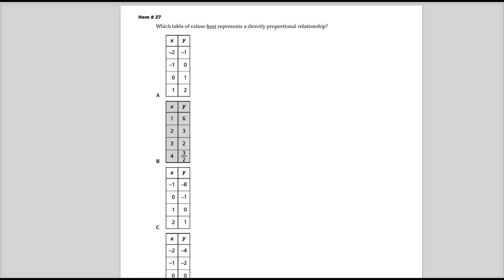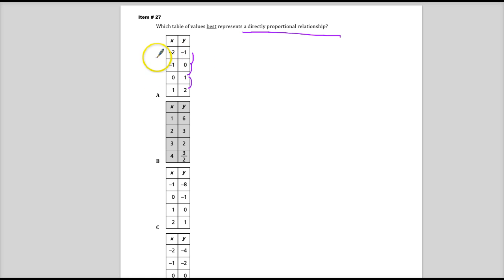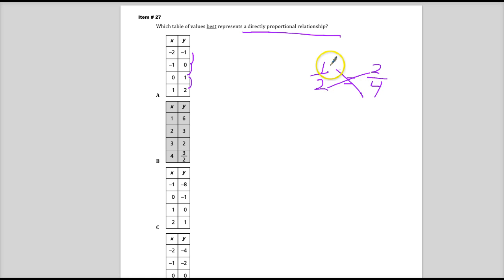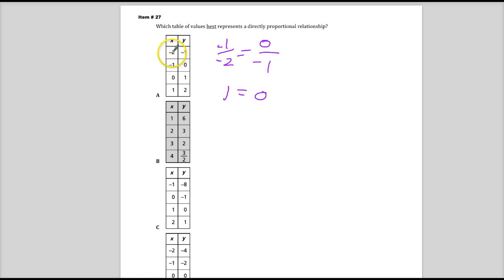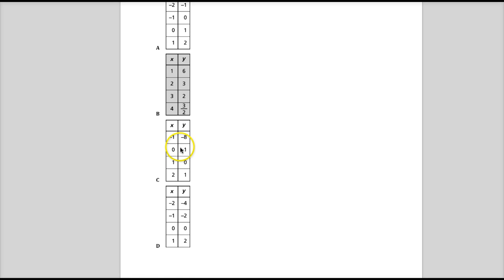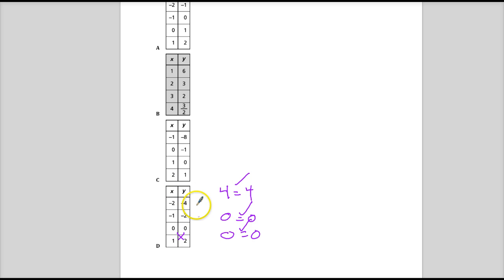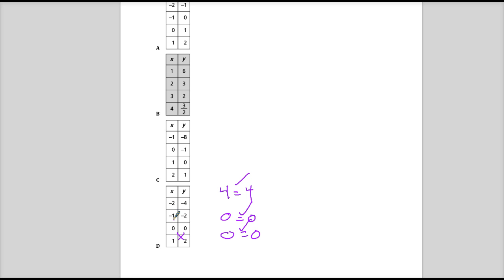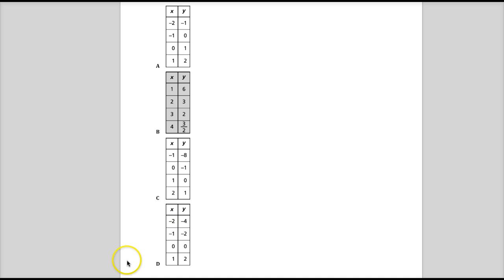Item 27 - TN 7th Grade TCAP Math - Sp. 2014 Test Release